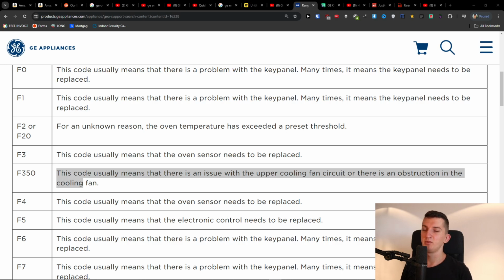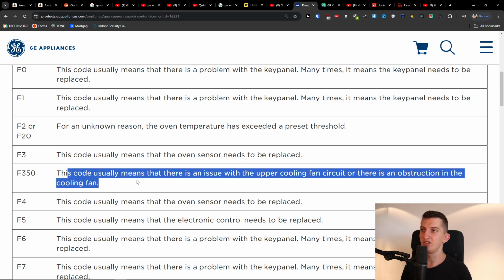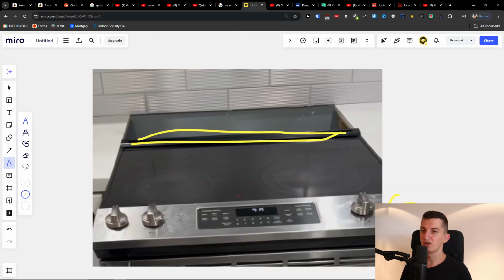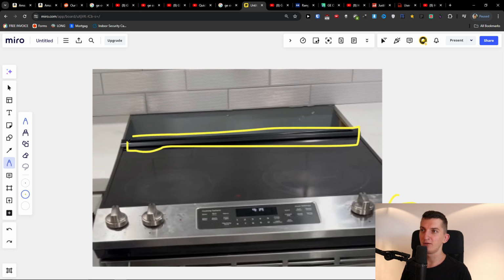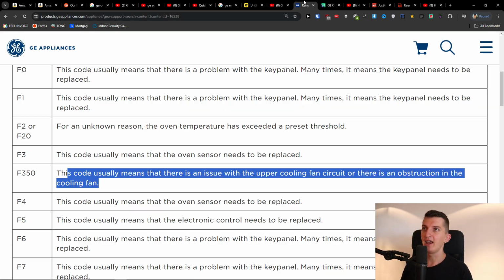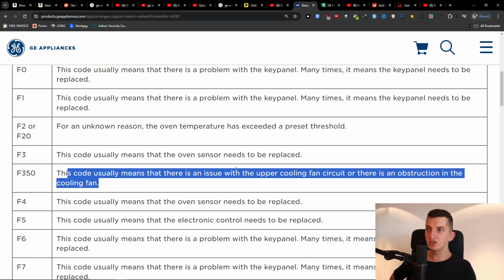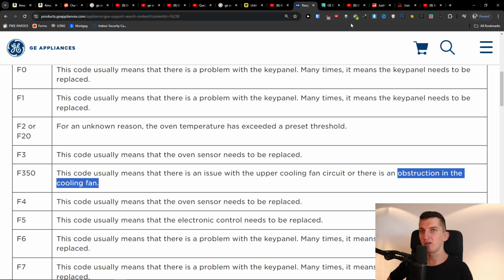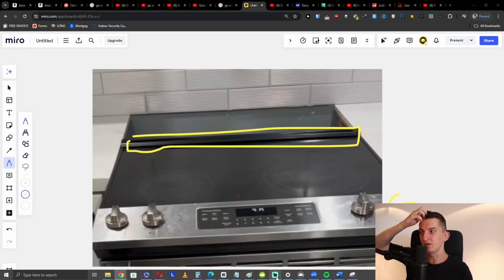GE Oven f350 Error Code - How To Fix